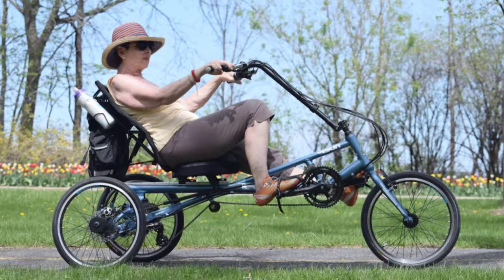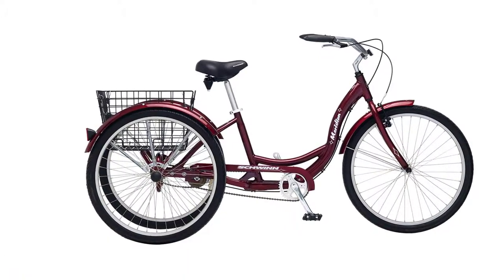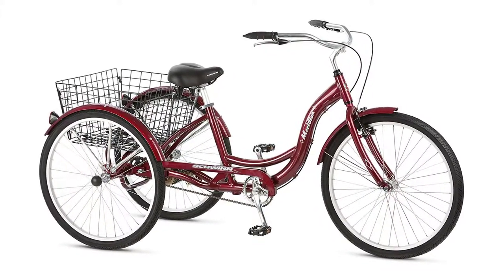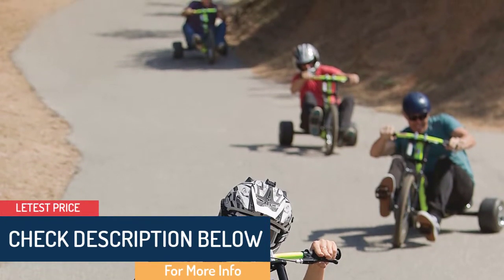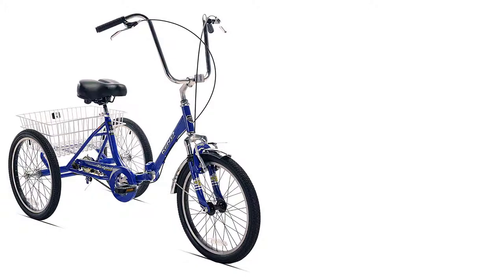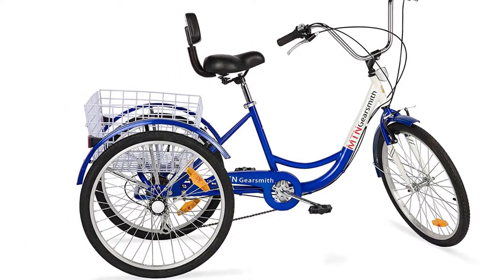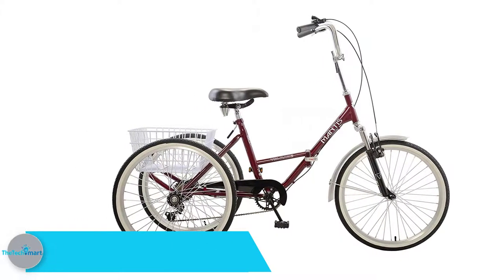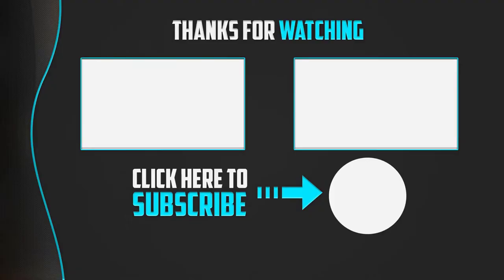Top 5 Best Adult Tricycles In 2024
▶️ The Best Adult Tricycles We recommended  In This video

▶️ 5.  Schwinn Meridian Adult Tricycle 26-Inch

▶️ 4.  Razor DXT Drift Trike Adult Tricycle

▶️ 3.  Kent Adult Westport Folding Tricycle

▶️ 2.  Komodo Cycling 6-Speed Adult Tricycle

▶️ 1.  Mantis Tri-Rad Folding Adult Tricycle